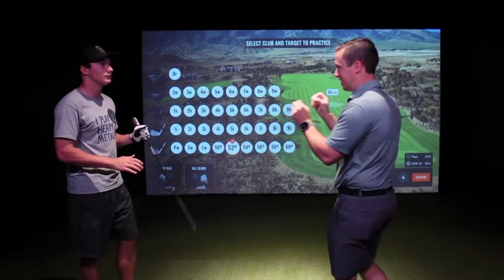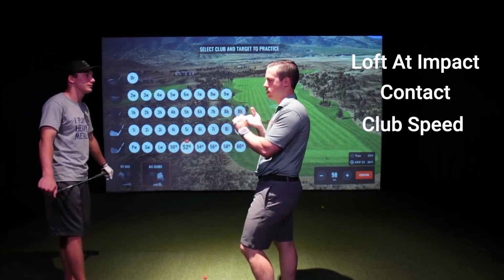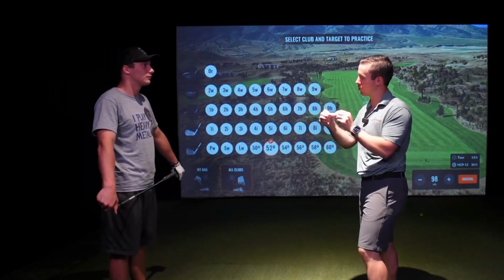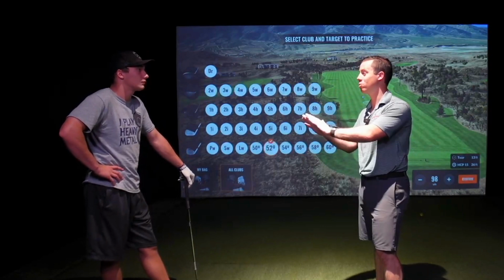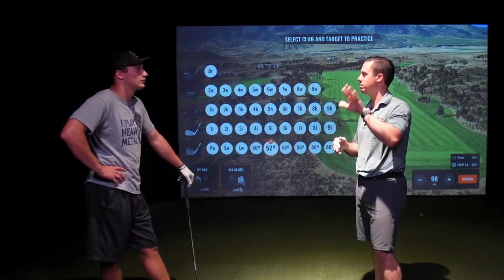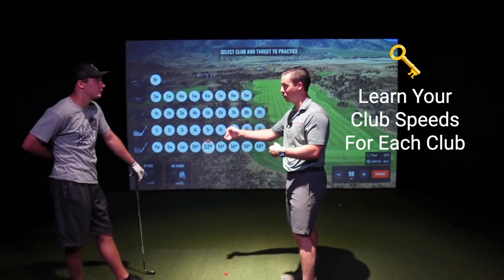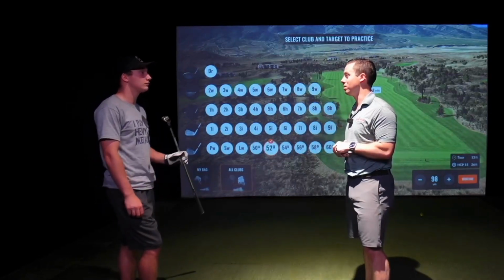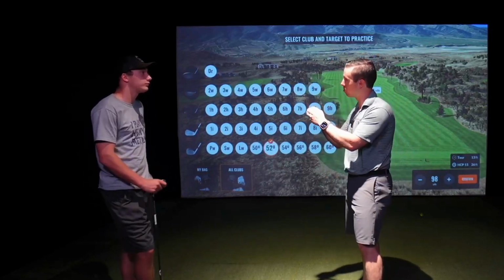How To Control Distances With Your Wedges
▶️ Watch My Exclusive "How To Develop A Pure Stikes In Less Than 3 Range Sessions" and Learn the Three Key Fundamental To Consistent Ball Striking.

Discover How To Control Your Distances with your wedges. Watch Wade teach one of his aspiring college golfers what elite-level ball striking looks like.